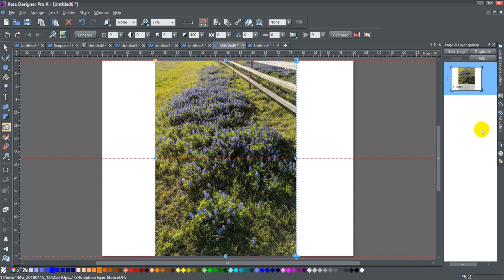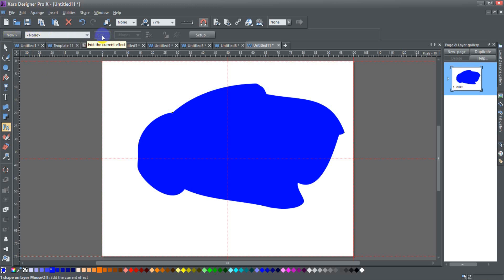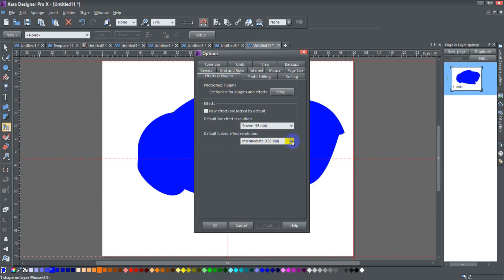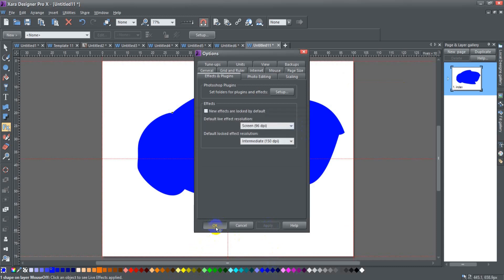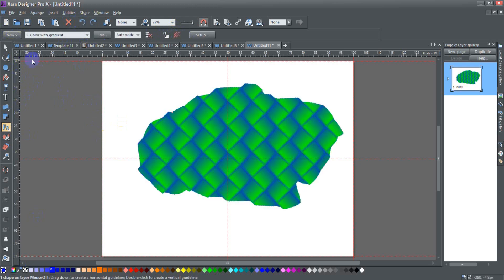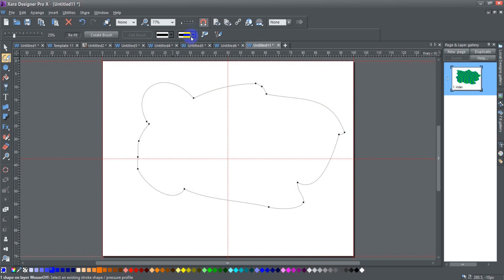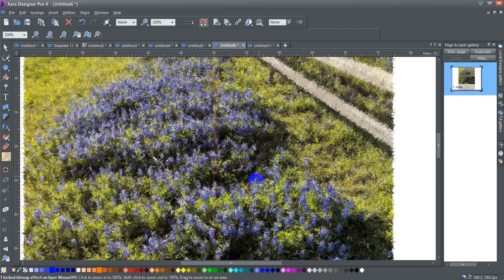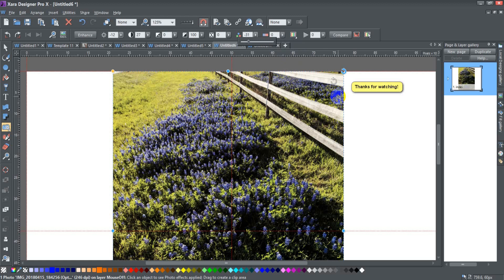Xara Live Effects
This is a fairly quick tutorial on how to use Xara's Live Effects, also known as Filters or Plugins.  The key difference between Xara's live effects and other filters is that they can be used on both bitmaps AND vector drawings all while remaining non-destructive and with unlimited undos.